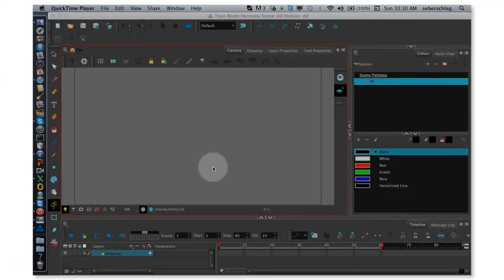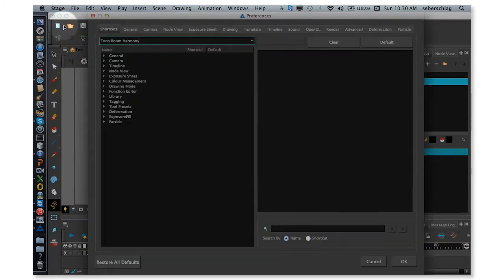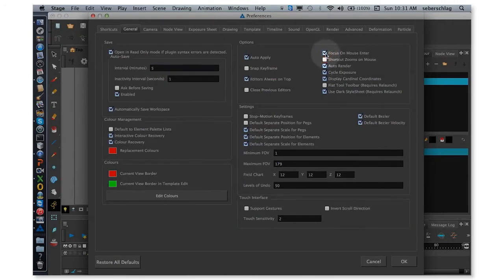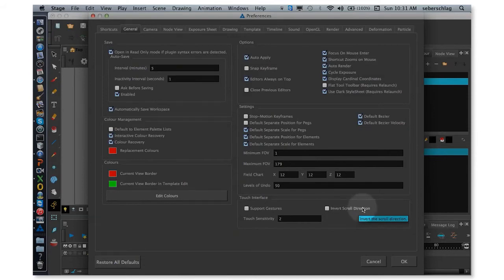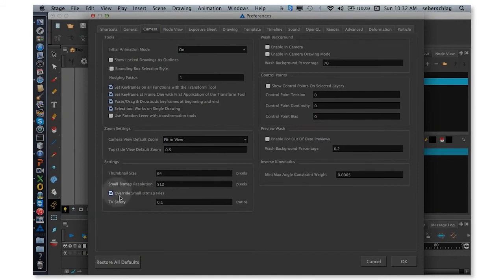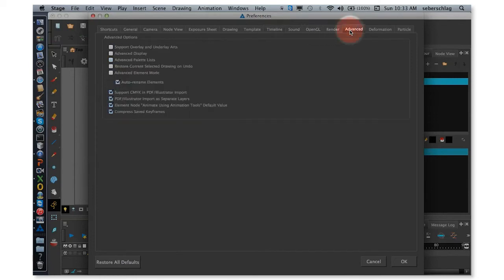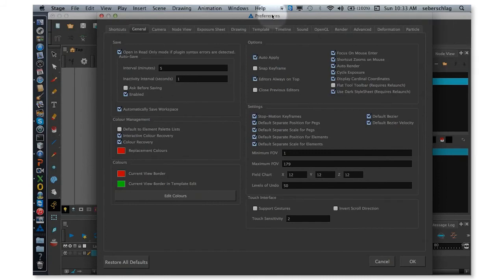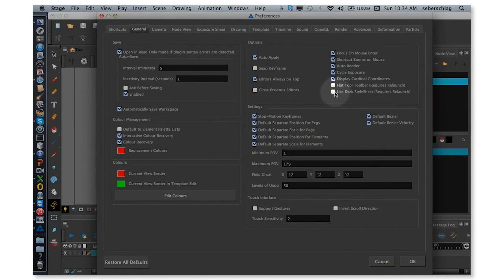Setting the Preferences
Get introduced to the preferences that Stacey uses by default: Enable Auto-Save, Focus on Mouse Enter, Shortcut Zooms on Mouse, Stop-Motion Keyframes, Default Separate Position for Pegs, Onion Skin Render Style as Normal, Reduce Indentation, Element Node "Animate Using Animation Tools" Default Value OFF, Support Overlay and Underlay Arts, and Use Dark StyleSheet OFF.